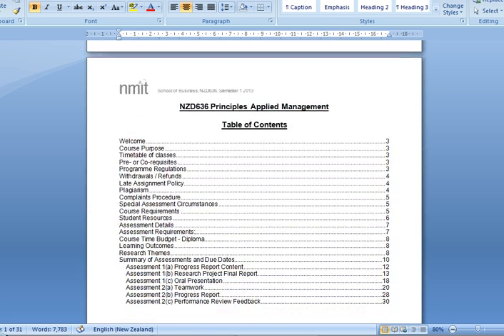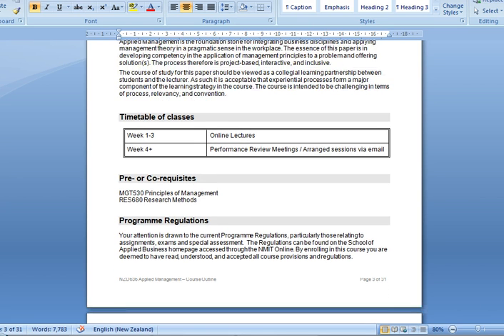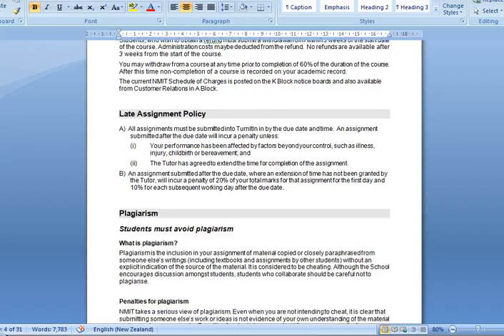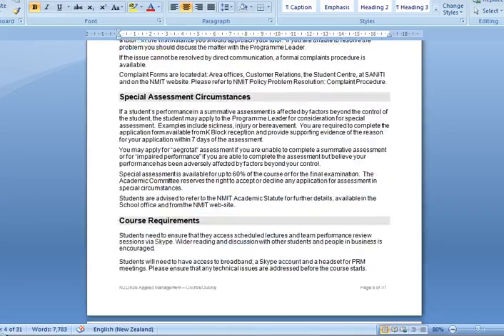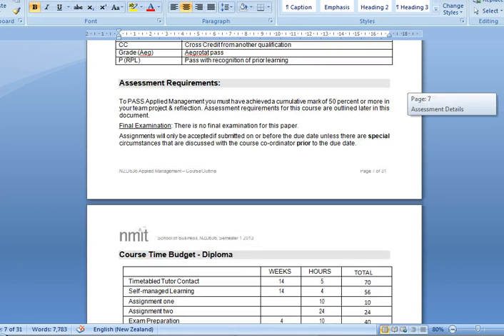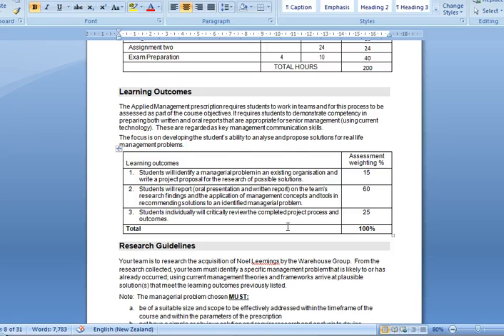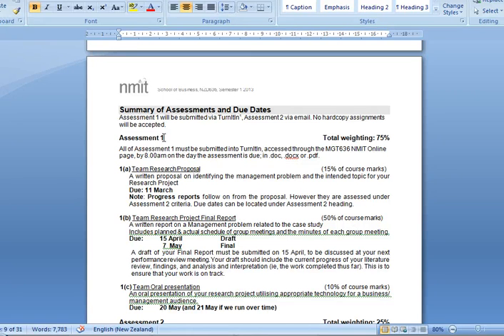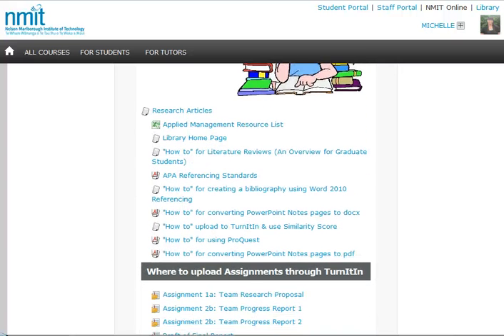NMIT Online - Get familiar with online courses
NMIT Online - an overview of standard online course structure and a course outline